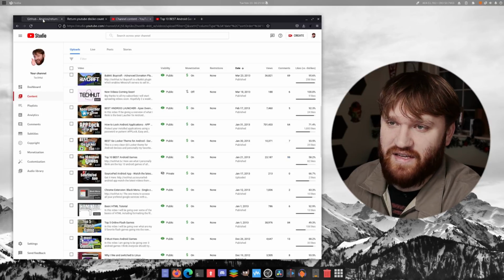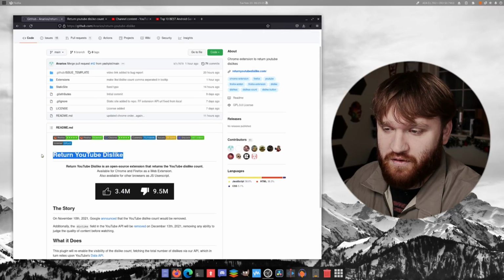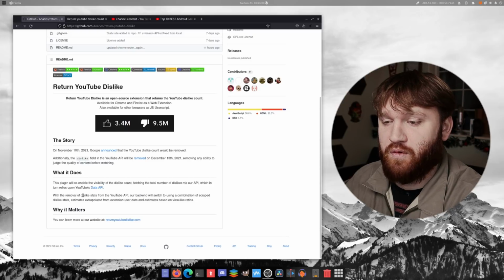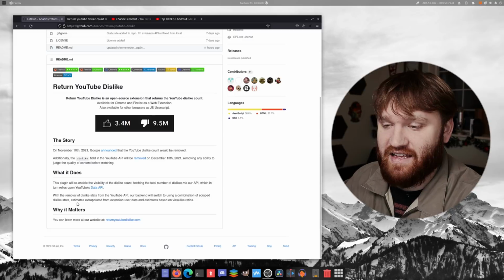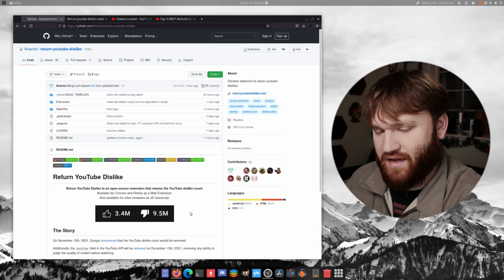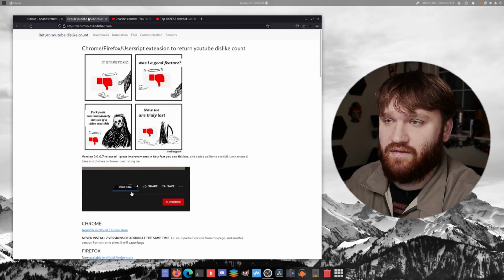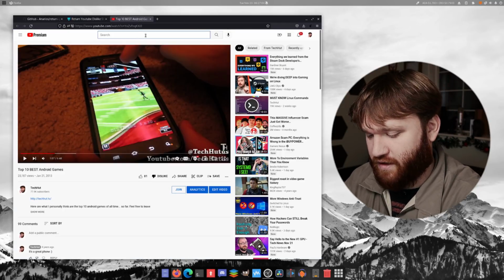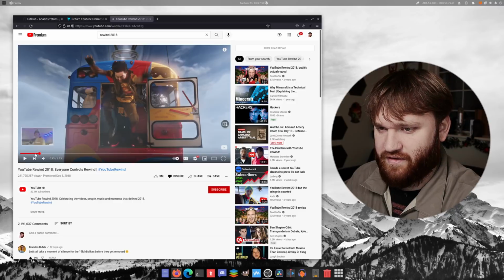Re-Enable YouTube Dislikes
YouTube made a REALLY bad decision this month by disabling the public dislike count on videos. In this video will will highlight a browser extension that will help you get those metrics back.